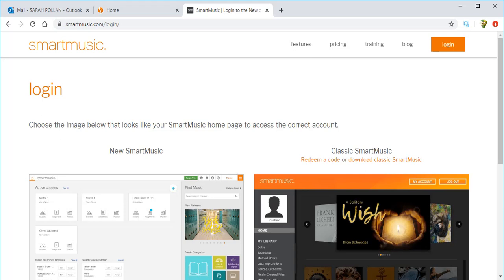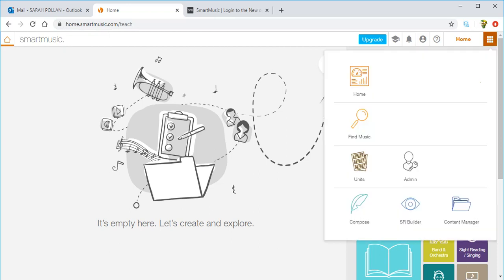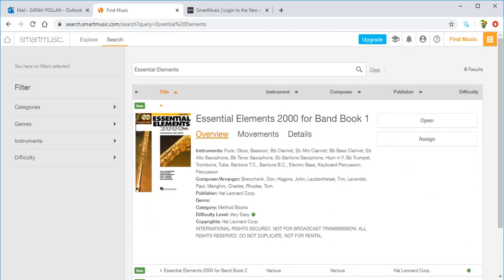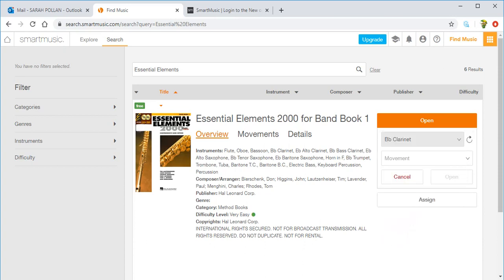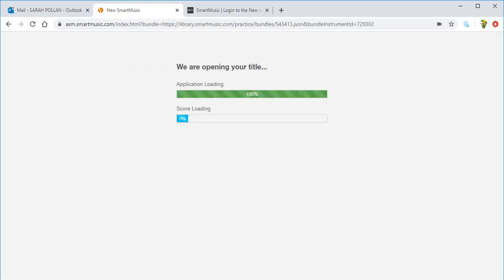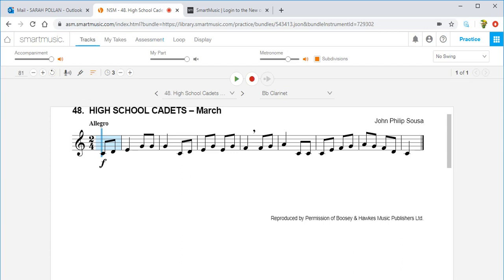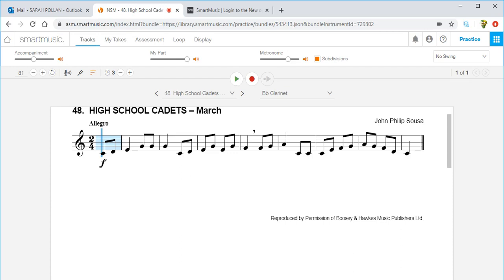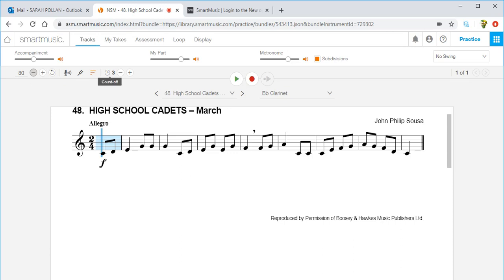SMARTMUSIC Tutorial pt 1 - The Home page, Finding music, and General Practice tips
Make sure you view these tutorial videos if you have never messed around on the SmartMusic program before!